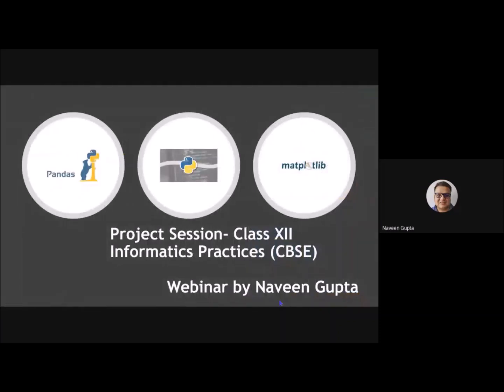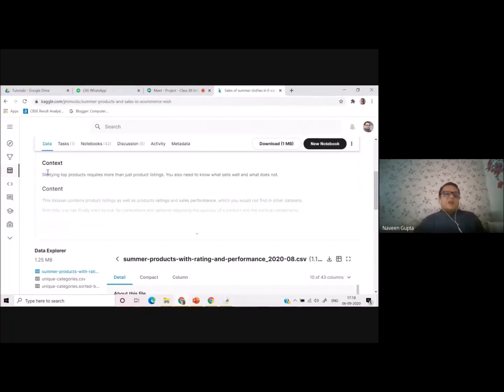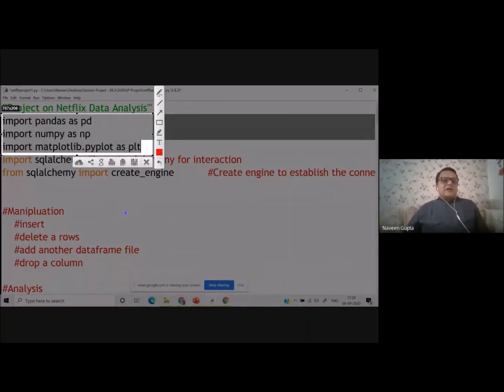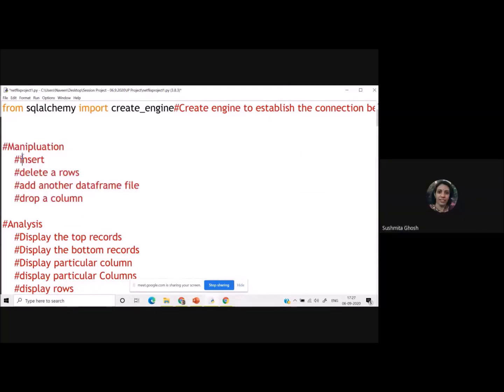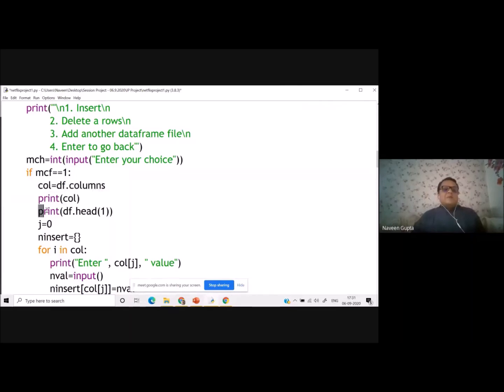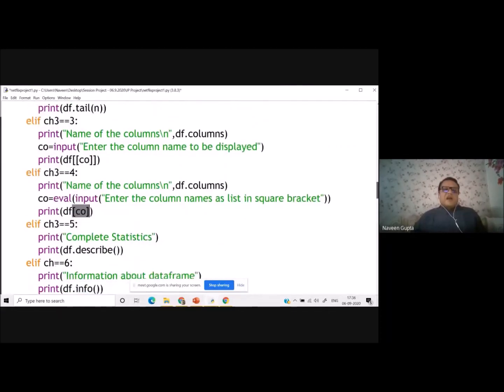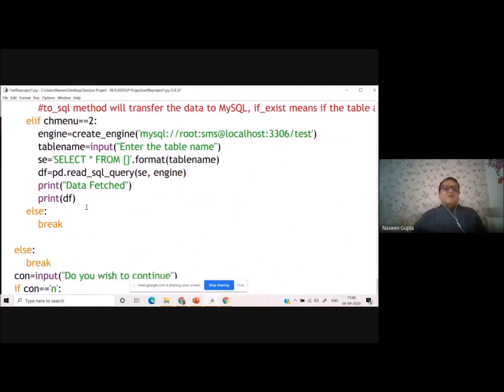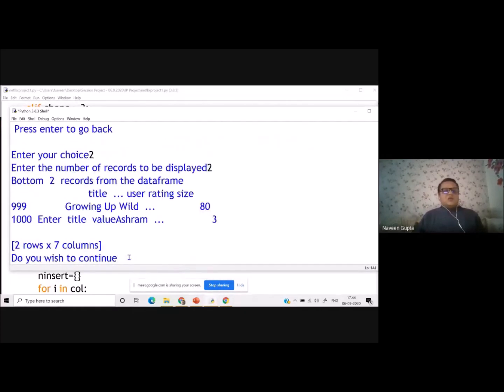Informatics Practices (065) Project - Class XII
Class - 12
CBSE
Subject: Informatics Practices
code - 065
Webinar for teachers and Students - Naveen Gupta